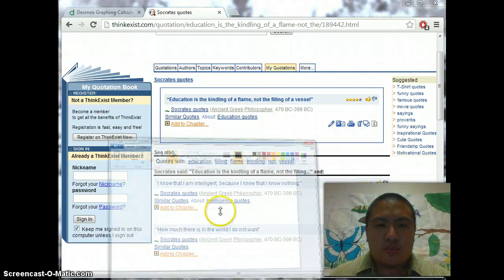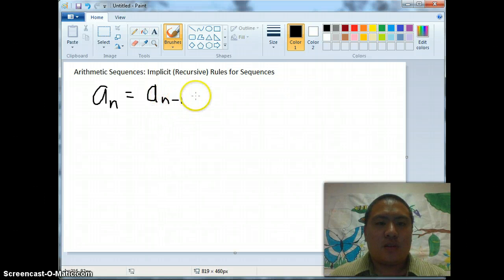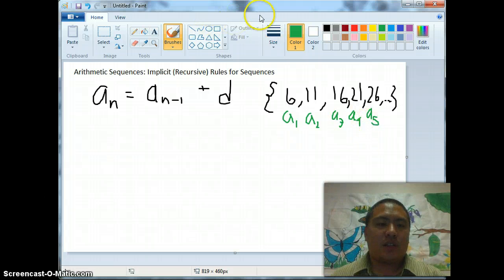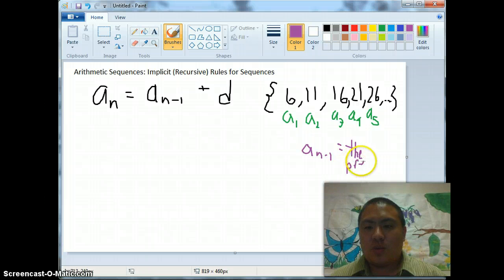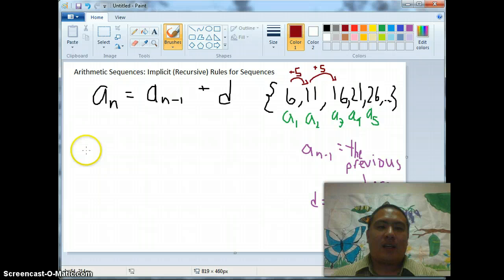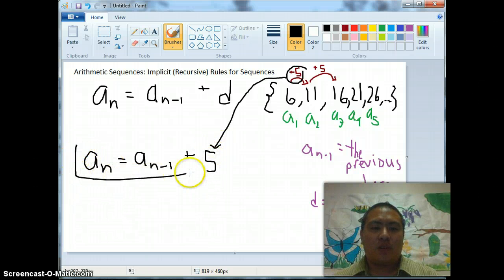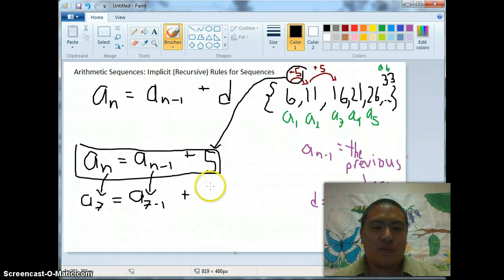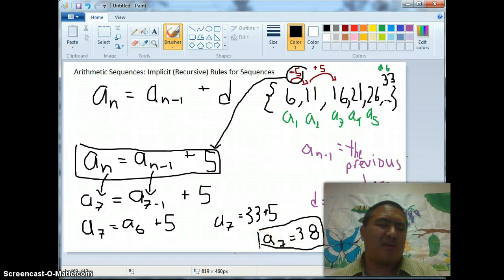Supplemental 2: Arithmetic Sequence 2 (Implicit/Recursive)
Supplemental Video 2: Implicit Formula for Arithmetic Sequences.